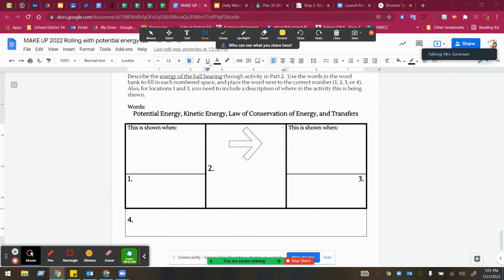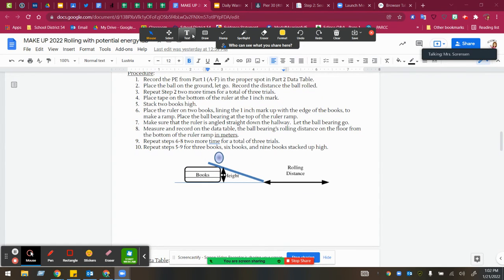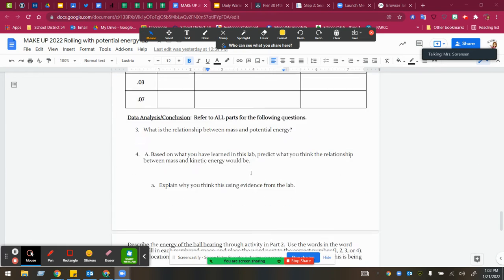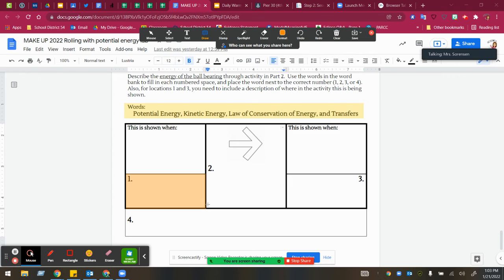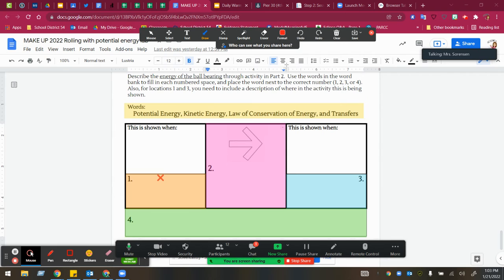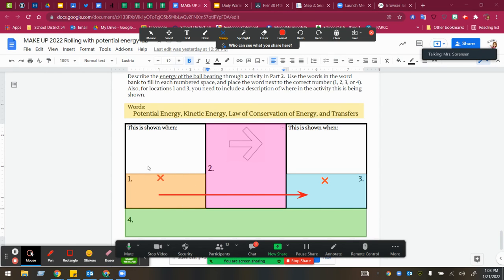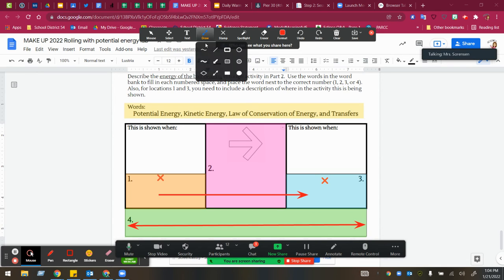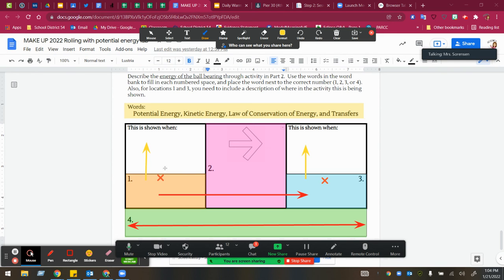Rolling with Potential Energy Graphic Organizer